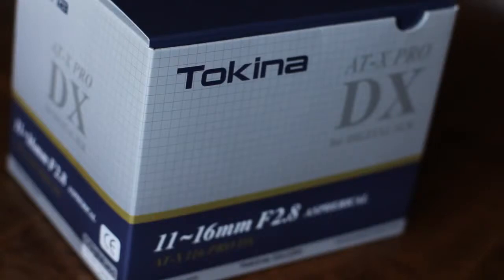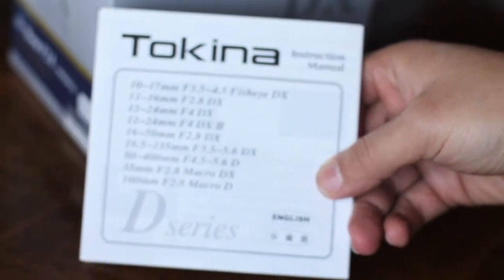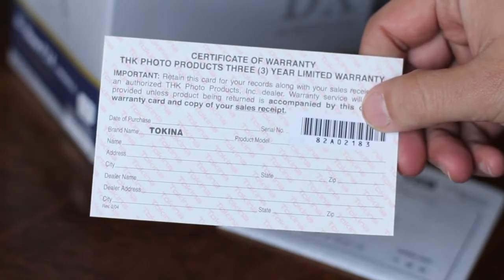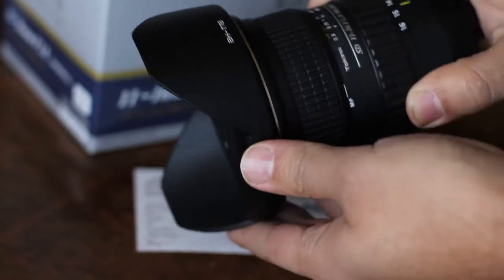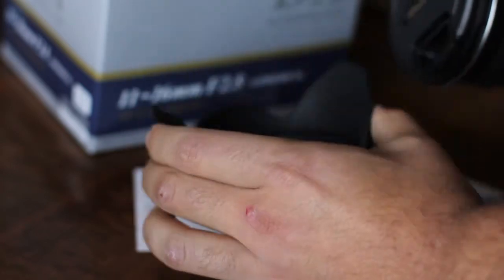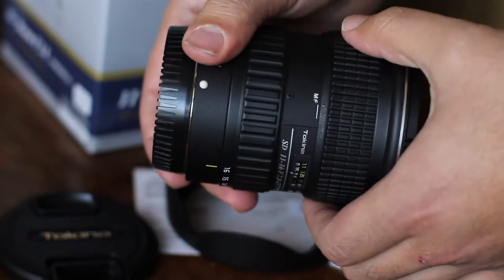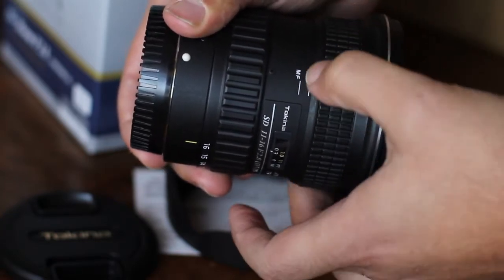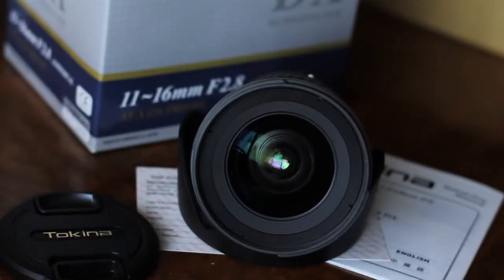Tokina Lens unboxing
Unboxing a Tokina 11 - 16mm f2.8 lens for the Canon EOS series DSLR camera.